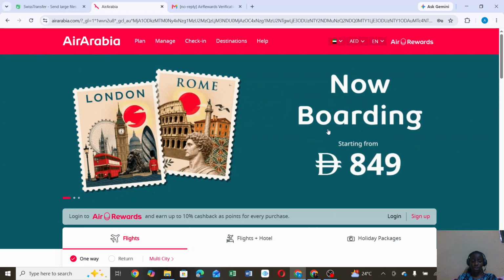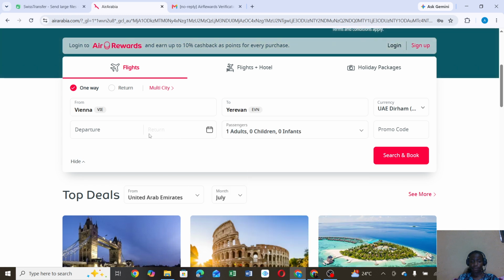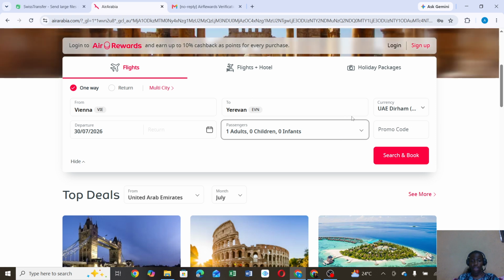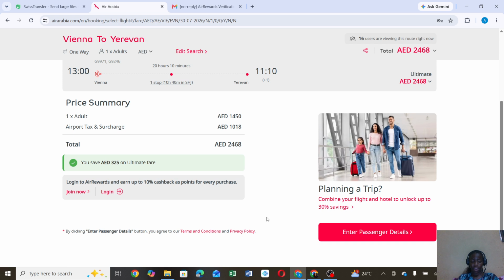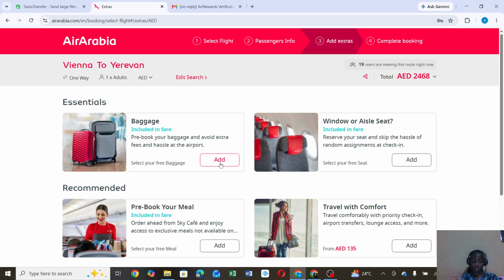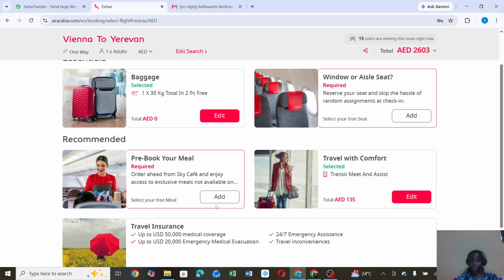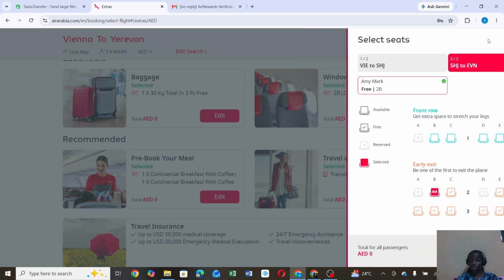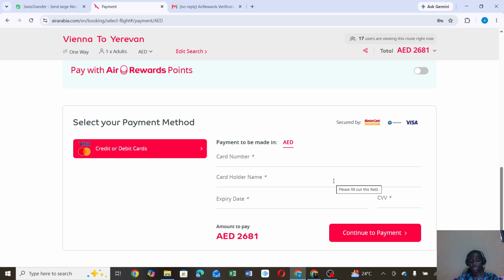How To Book Air Arabia Ticket Online (Quick Tutorial)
In this video I will show you How To Book Air Arabia Ticket Online. It would be good if you watch the video until the end so that you don't miss important steps.